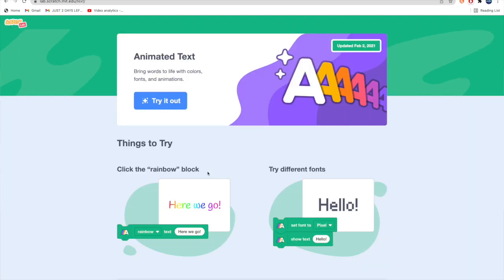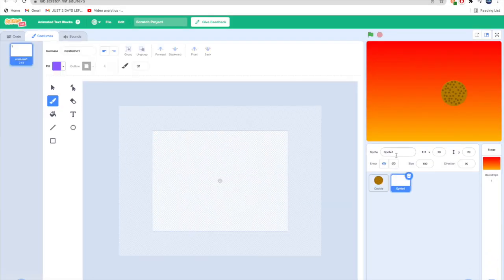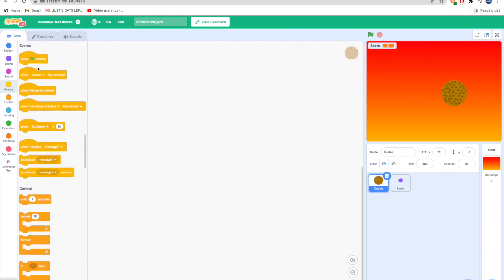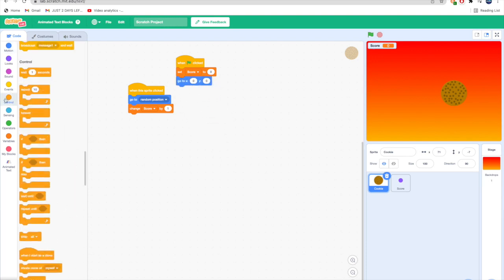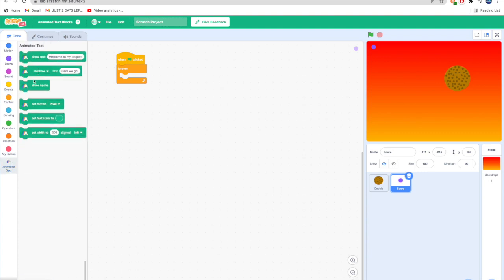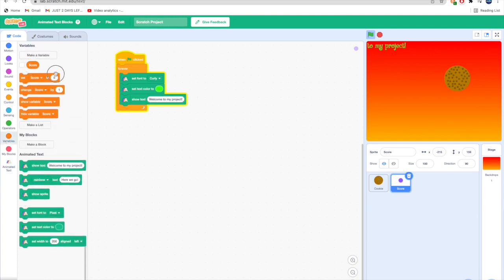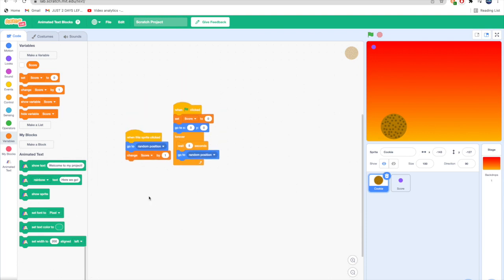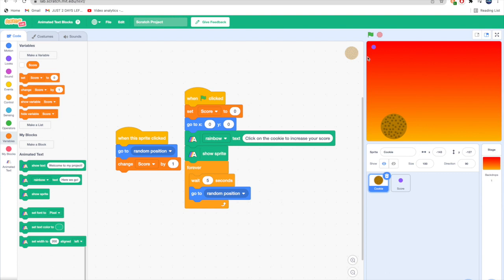Awesome animated text to replace boring variable reporters! Scratch lab part 2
If you have any questions, comments, and ideas for videos, mail them to us